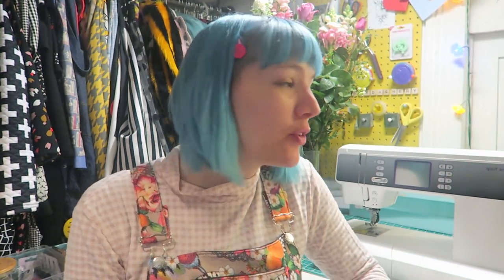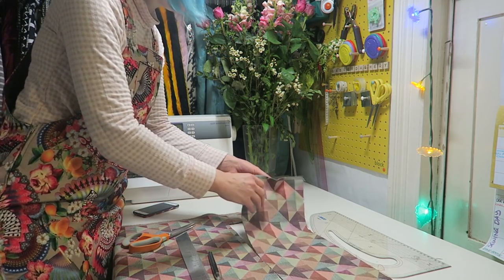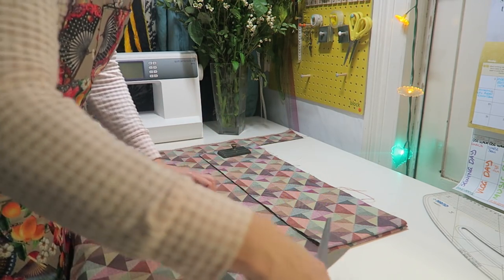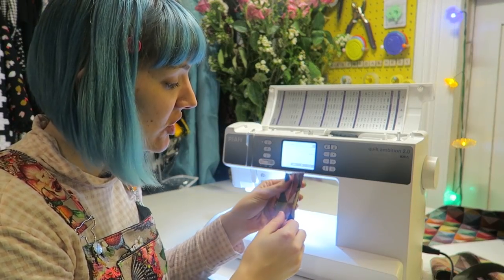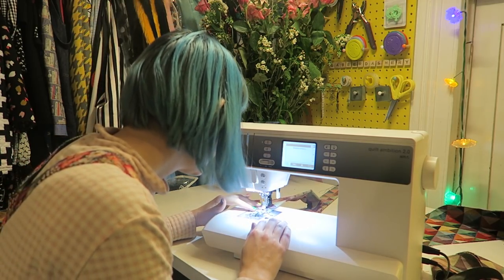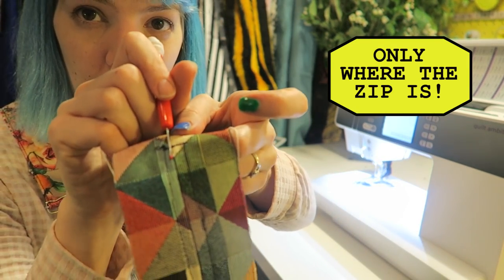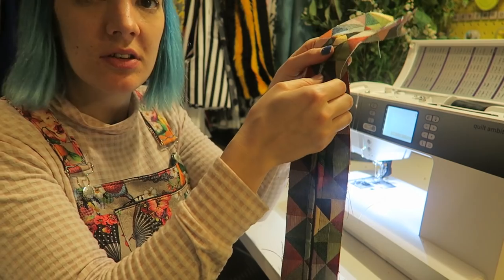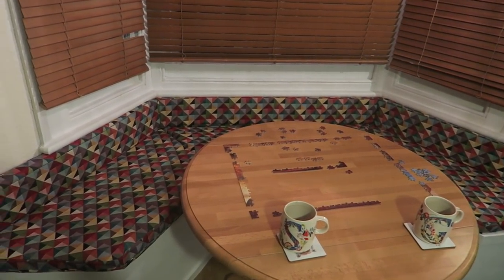Box Cushion Tutorial + Pfaff Quilt Ambition 2.0 Sewing Machine Overview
Hello everyone!
I have been making lots of box cushions for our new bay window seat and asked on instagram if anyone wanted a tutorial - as the repsonse was an overwhelming 'yes' here is that video! I hope it's helpful! I also get to finally show you around the amazing Pfaff Quilt Ambition 2.0 which I've had for a a couple of months now and absolutely love!

Xox
Gabby